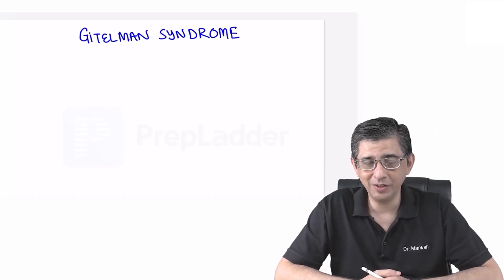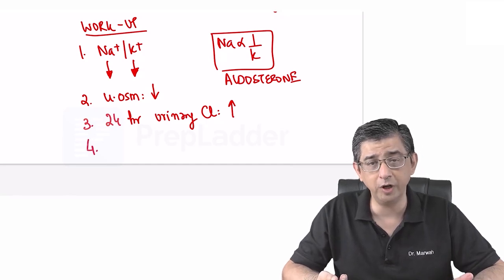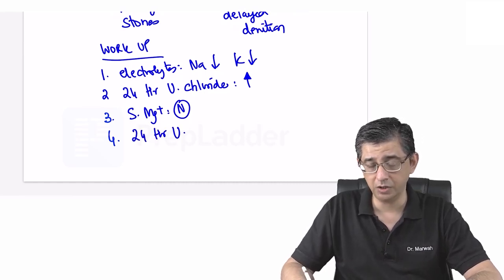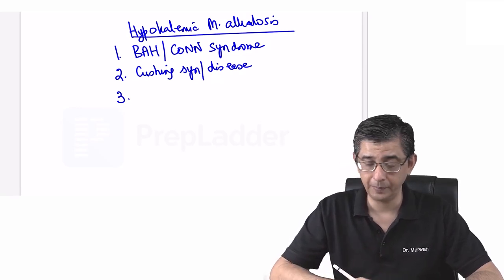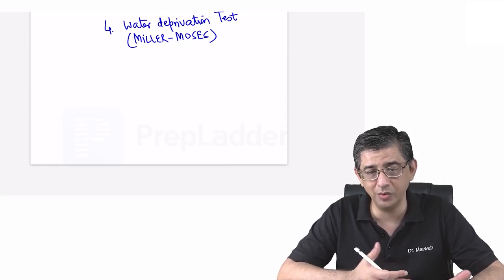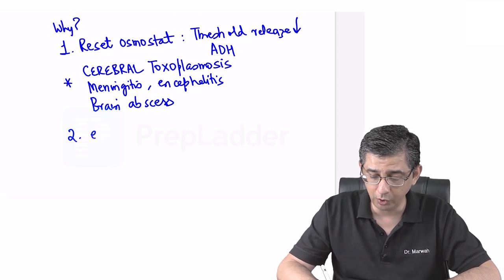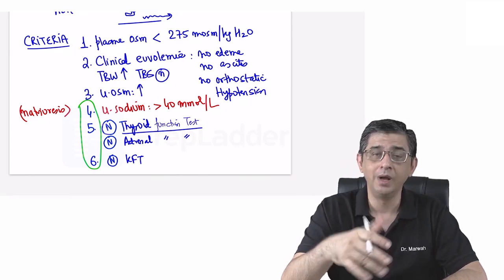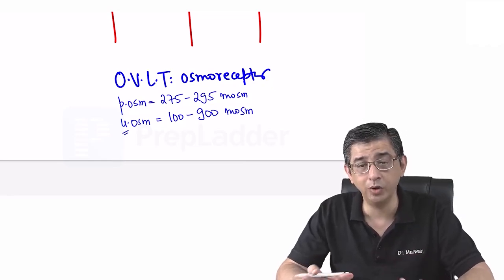55 Barter ,Gitelman , Liddle Syndrome, Comparison SIADH yw (2)